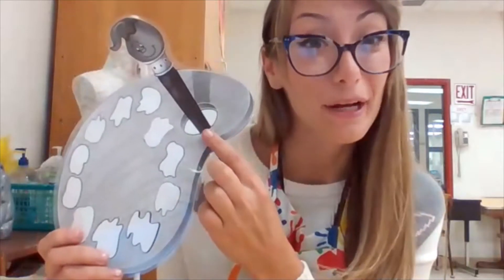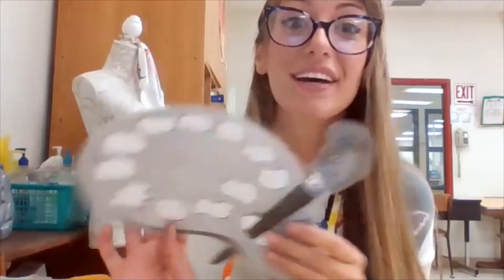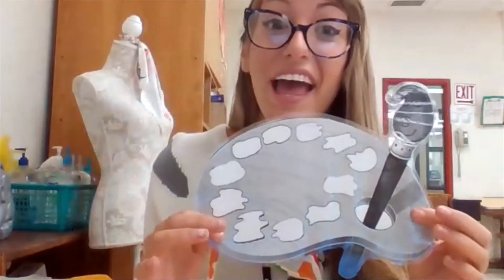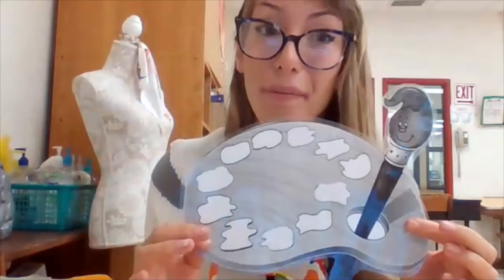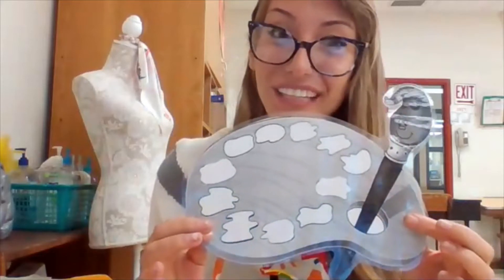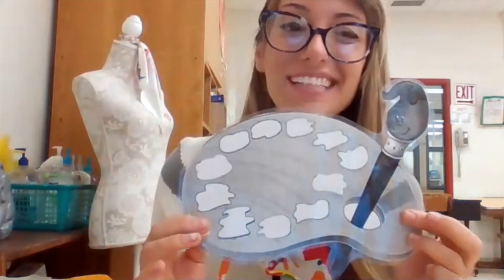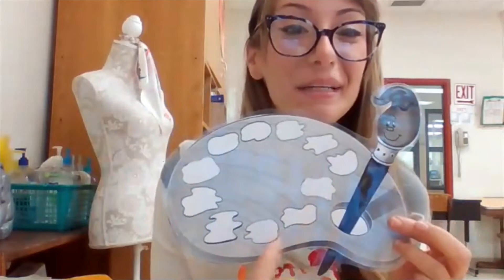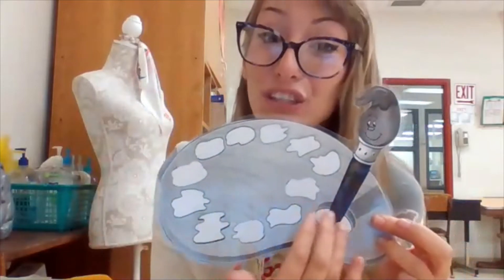Art Sticker Chart = Free Art Day?!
Free art days are not only super fun, but they are also very important for artists of all ages! It is a great time for them to explore using their studio space as independent artists that choose their own materials and creative ideas to make their masterpieces! :)